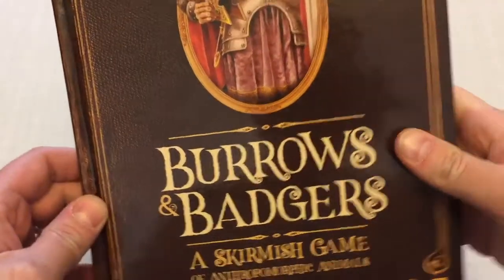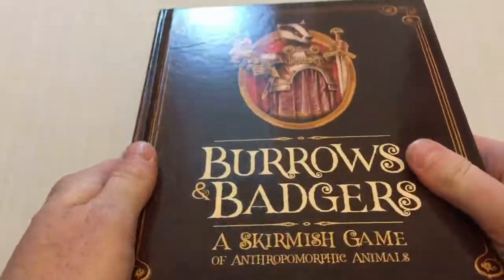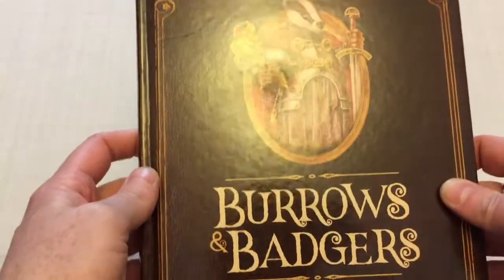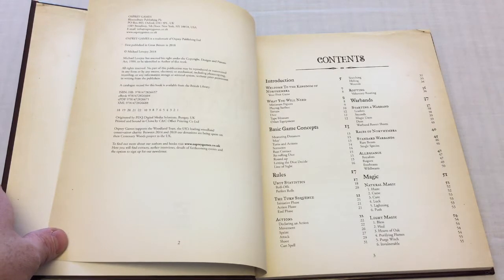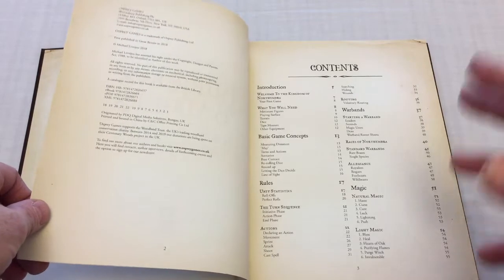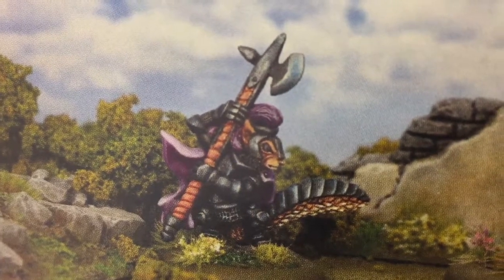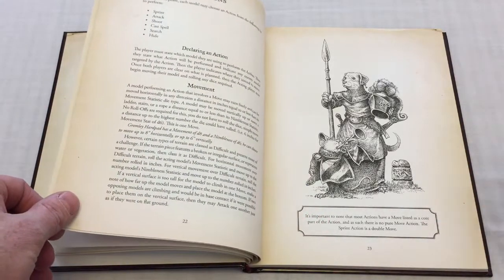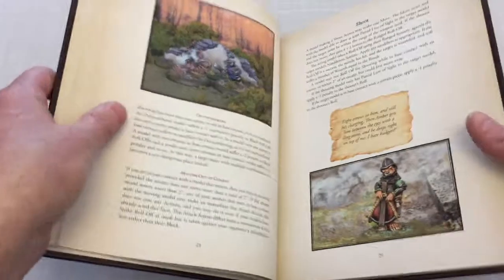Burrows & Badgers: First Impressions and Micro Review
Always Board Never Boring gives some first impressions on Burrows and Badgers: A Skirmish game of anthropomorphic animals. It's bloody adorable.